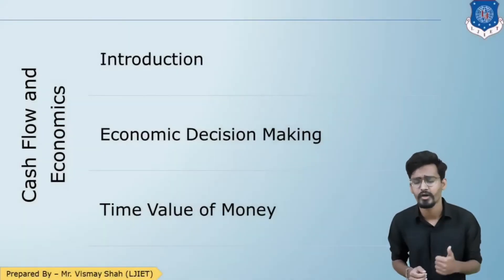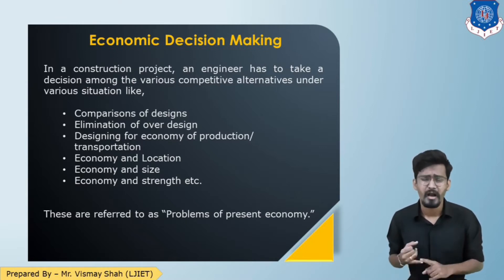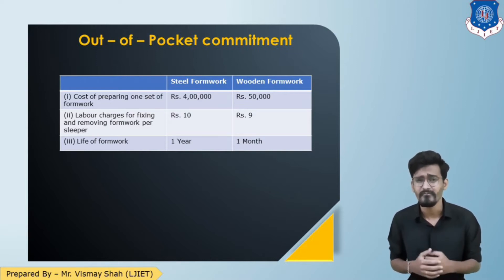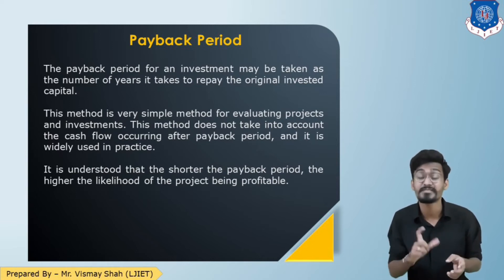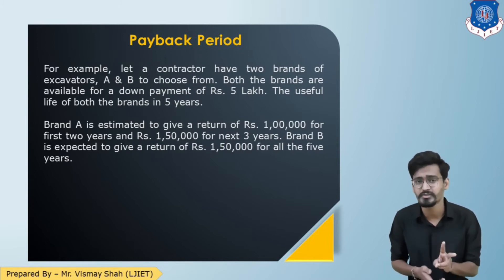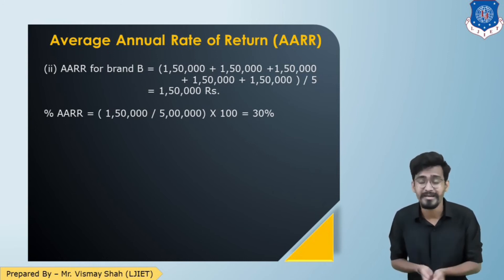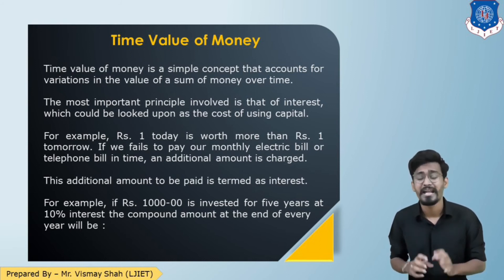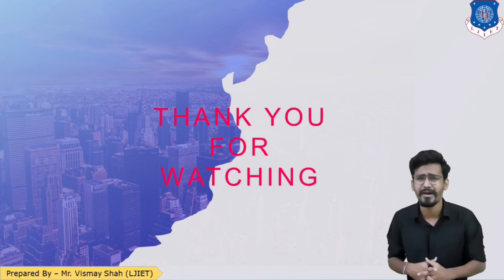Lec-60_Economics & Cash Flow | Engineering Economics Estimation & Costing | Civil Engineering